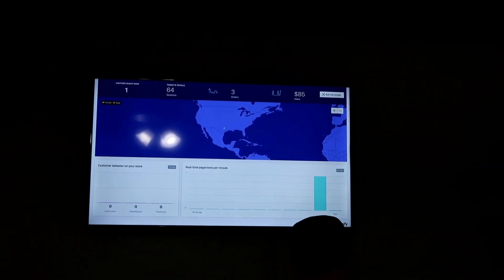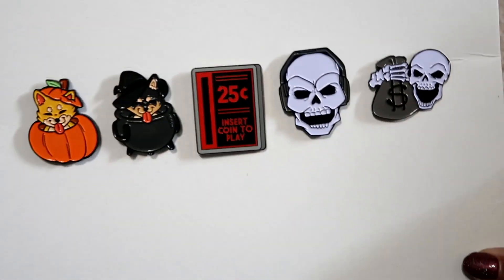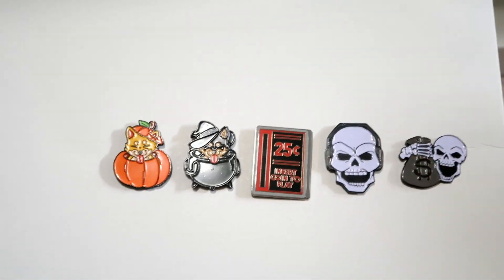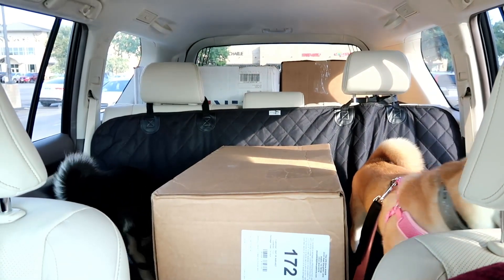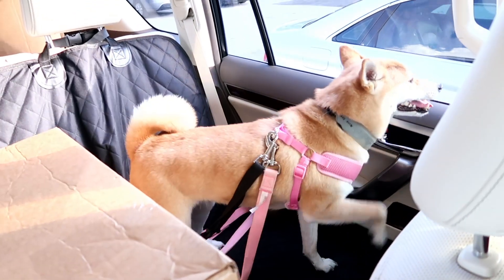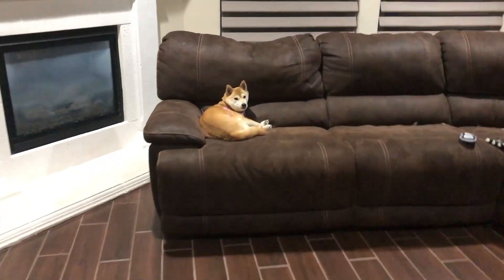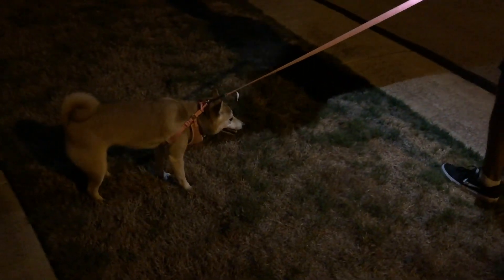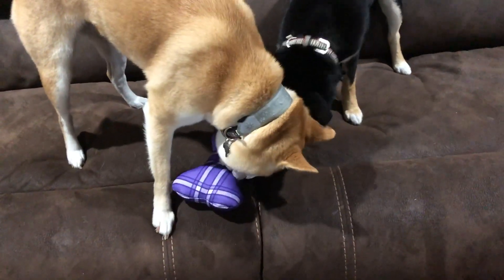Halloween Pins! | VLOGTOBER DAY 2 | 2019 Vlog #12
This vlog gets a little better as I wasn't completely dead inside, however tomorrow vlog is a real vlog so get hyped.

★ABOUT ME ★
Hi, my name is Tina Dayton. I live in Austin, TX with my fiancé and our two dogs. We own an online shop called FrameRate Merch and it is my full time job. Prior to opening our store I was a full time twitch streamer and still stream in my spare time! I love vlogging when I can!